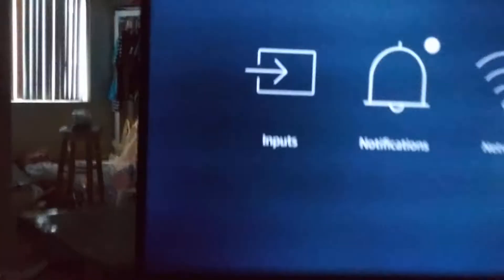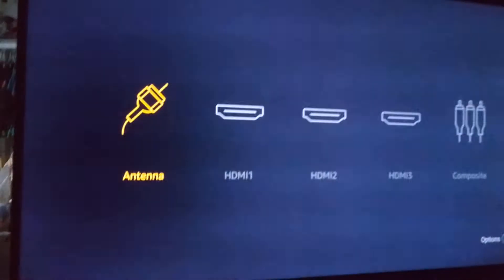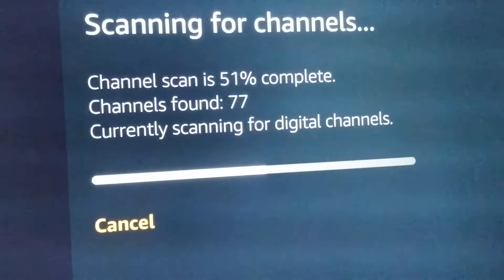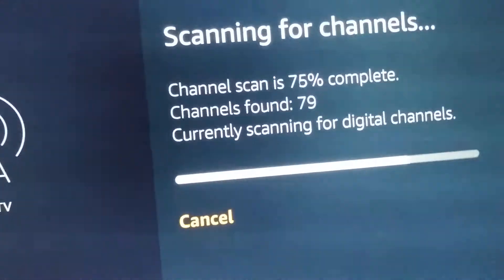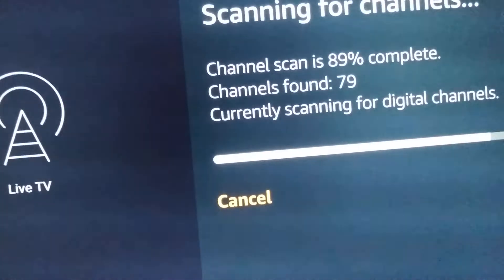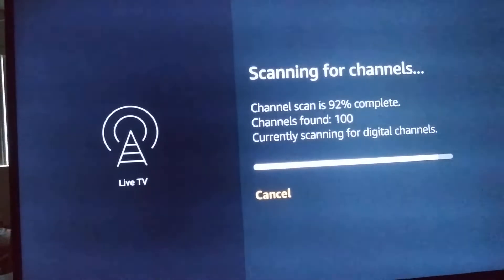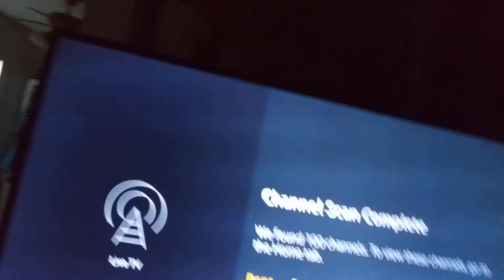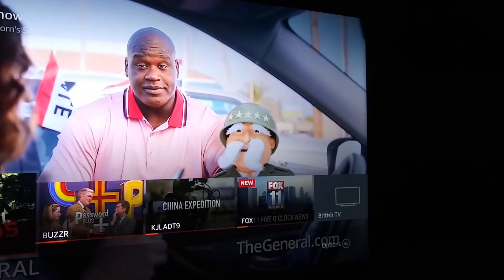SCANNING FOR LOCAL CHANNELS ON AMAZON TV IF YOU DON'T HAVE CABLE TELEVISION IN YOUR HOME PART 4 OF 4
LOCAL CHANNELS